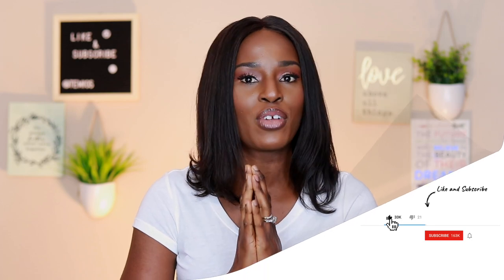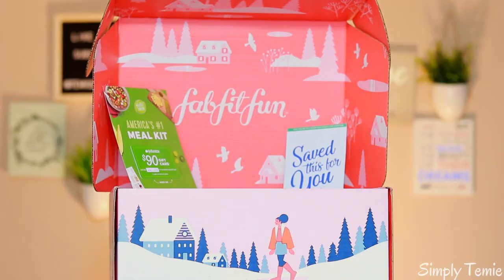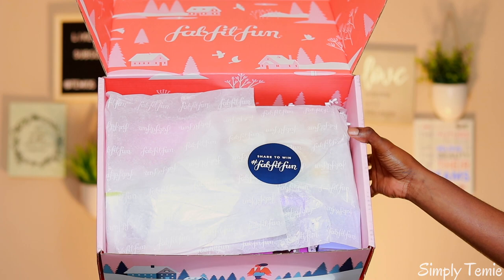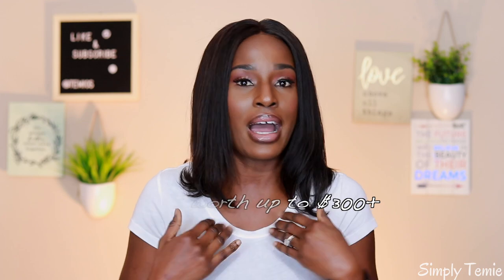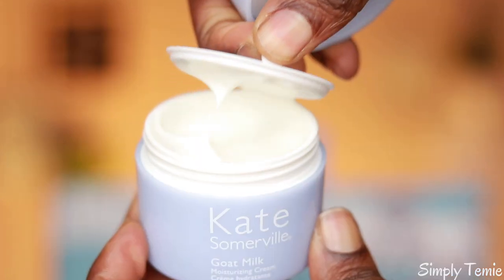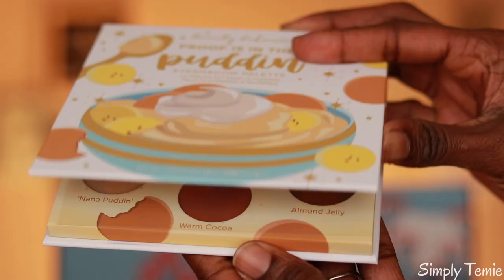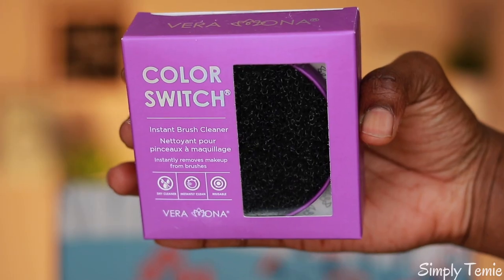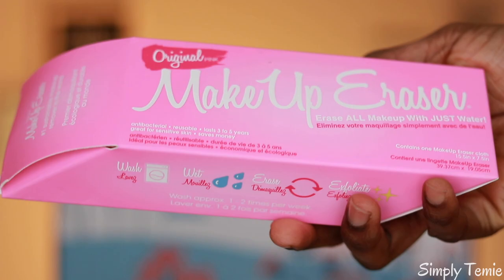FabFitFun WINTER 2019 BOX | FABFITFUN UNBOXING 2019 | SIMPLY TEMIE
◉ Get $10 off your first box off your first order at FabFitFun

◉ Maybelline Fit Me Matte + Poreless Liquid Foundation Makeup, Mocha, 1 fl. oz. Oil-Free Foundation

◉Maybelline New York Fit Me Dewy + Smooth Foundation, 360 Mocha, 1 Fl. Oz

◉Maybelline Dream Radiant Liquid Medium Coverage Hydrating Makeup, Lightweight Liquid Foundation

◉Maybelline New York Instant Age Rewind Eraser Treatment Makeup

◉ Maybelline New York Fit Me Loose Finishing Powder

◉ 50pcs Eye Makeup Brush - Anjou 5pcs Eye Makeup Brushes X 10 Set – 2 Eye Blending Brush, 2 Eyeshadow Brush, 1 Eyeliner Brush Included in Each Set – 5 Essential Eye Brushes for Your Flawless Look

◉ 200 Pieces Eyeshadow Shield Eyeshadow Gel Pad Patches Eyeshadow

◉ Milani Make It Last 3-in-1 Setting Spray - Prime + Correct + Set

◉ Neutrogena Makeup Remover Cleansing Face Wipes

◉ FeiyuTech VLOGpocket 3-Axis Handheld Foldable Gimbal Stabilizer for Smartphone iPhone/Huawei/Samsung/Xiaomi, Black,with Mini Tripod and Extension Rod

◉ Organic Mango Butter - 8 oz Container

◉ Raw Organic Yellow Shea Butter 5LB Pail

◉ Raw Organic Ivory Shea Butter 5LB Pail

◉ Essential Oils Set Top 8 Essential Oil for Diffuser Humidifier, Massage, Sleep, Anxiety Relief, Lavender, Peppermint, Tea Tree, Eucalyptus, Lemongrass, Orange, Grapefruit

♥♥♥ Other music from Artlistio.

EQUIPMENTS I USE:

Tripod: Handheld tripod & Tabletop Tripod:
Lighting: Soft Boxes/ Clamp lights/ Daylight when available